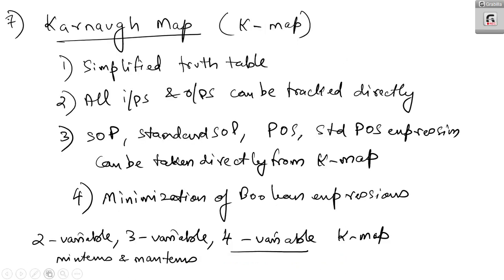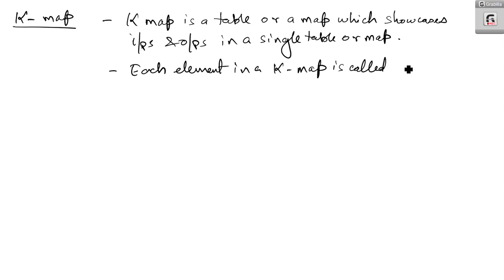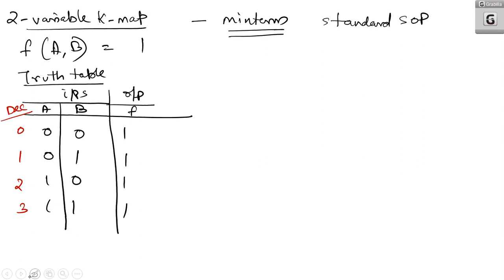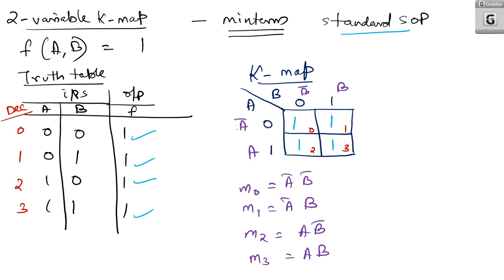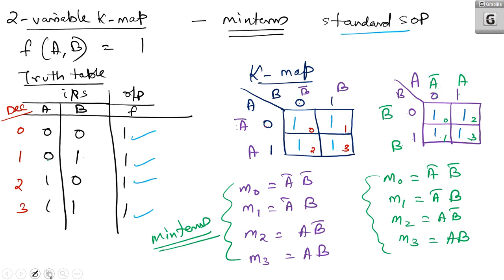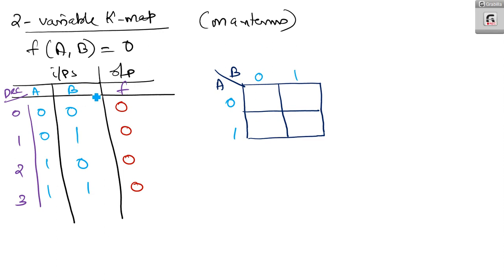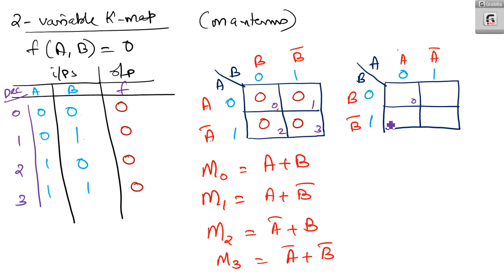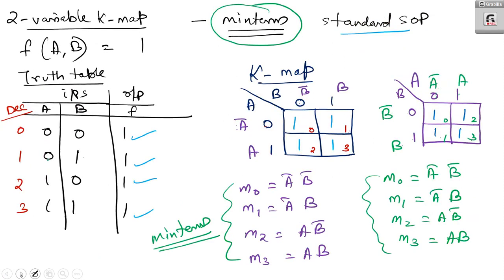Lect29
K-MAP (2- VARIABLE)